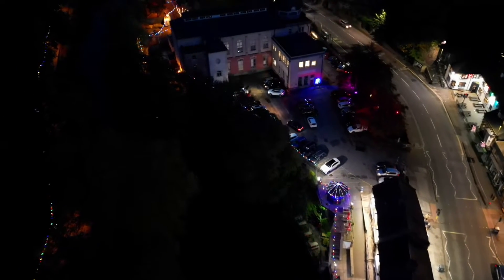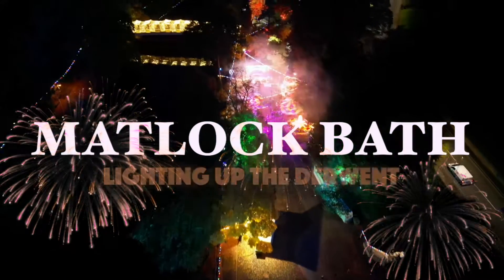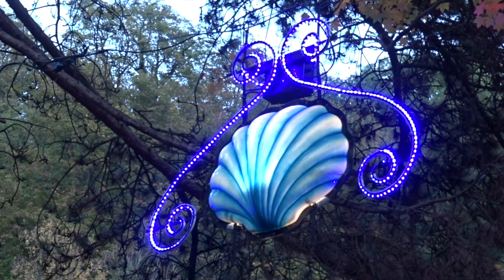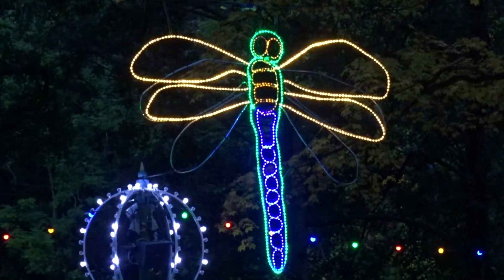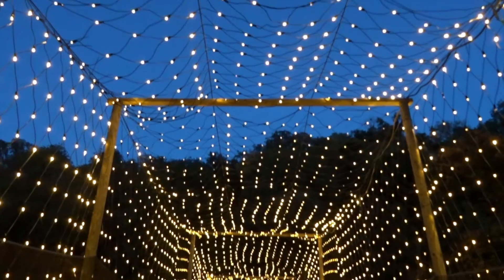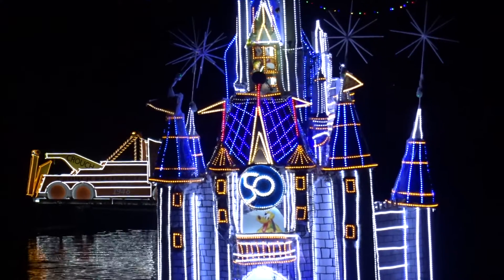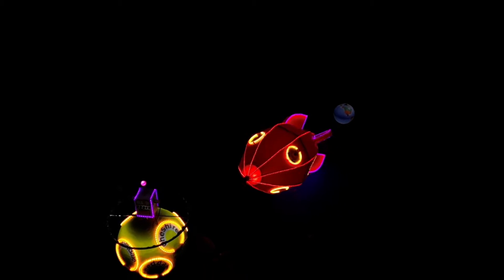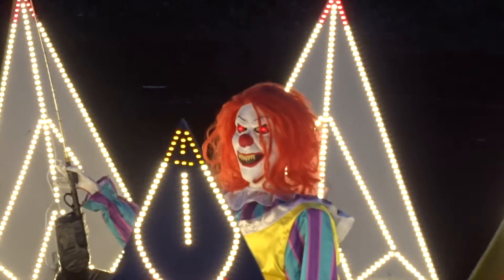Matlock Bath : Lighting Up The Derwent (2022)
Matlock Bath Illuminations are an event held every year in the Autumn months. Join us as we take a closer look at what makes the event so special.